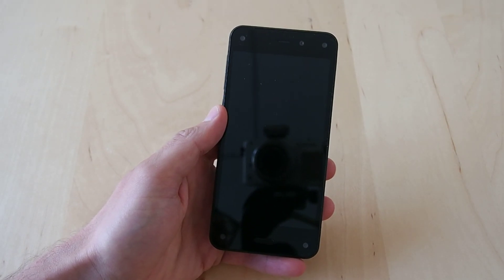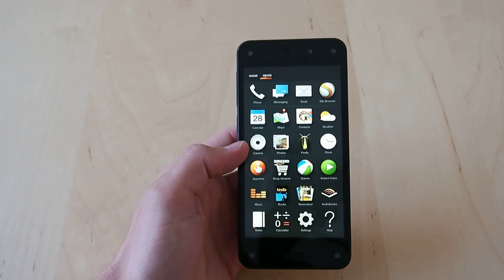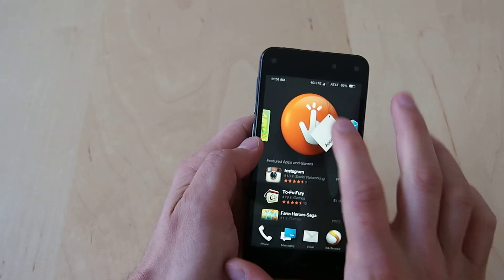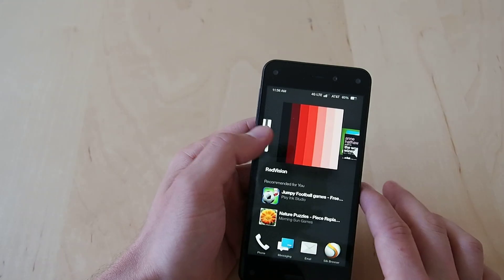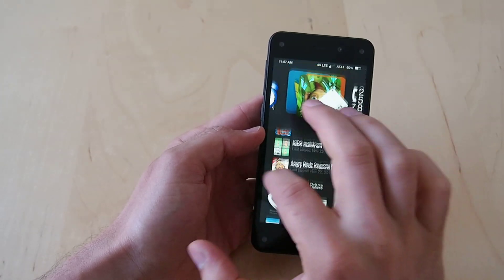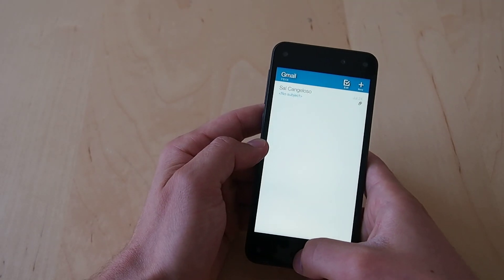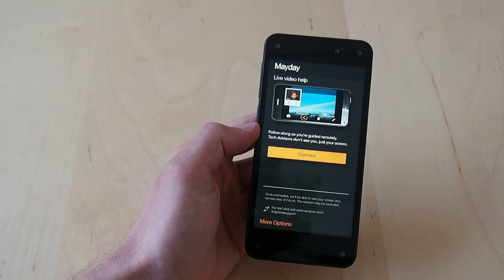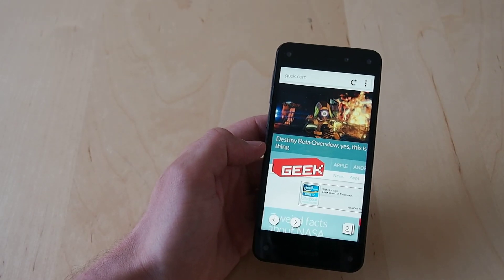Amazon Fire Phone tutorial - Tour of OS and software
A quick tour of the Fire Phone's operating system (OS) and software.

By: Sal Cangeloso (@salcan)